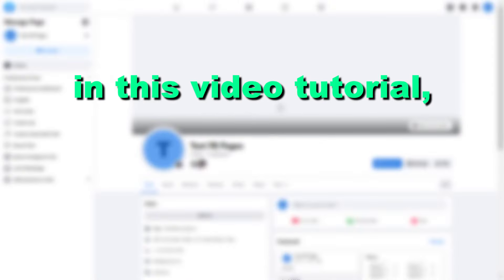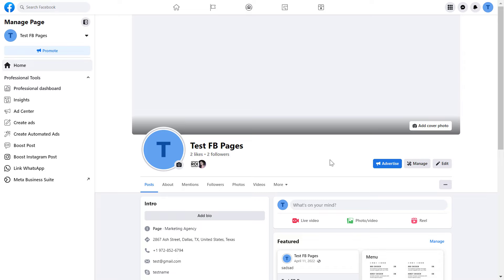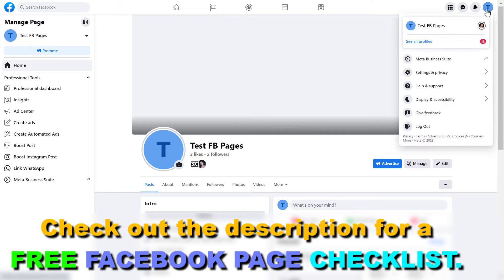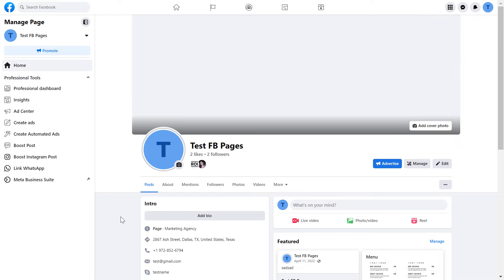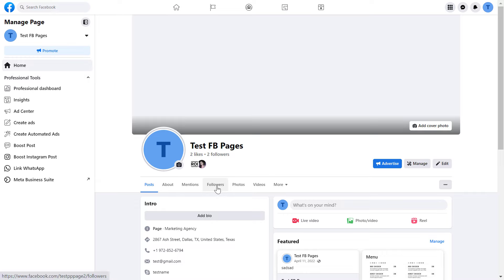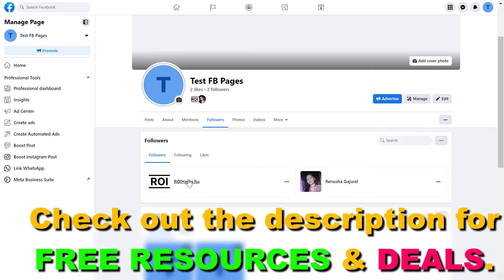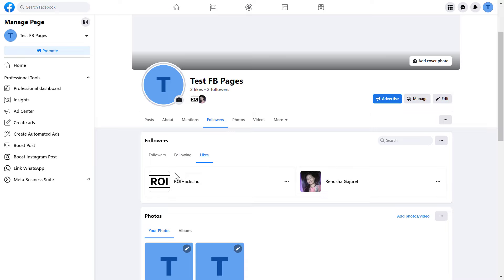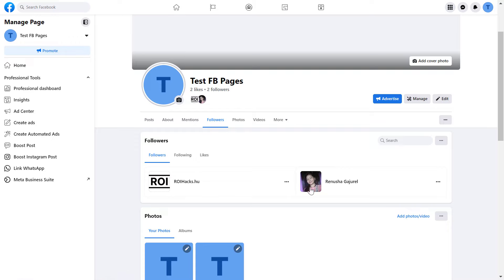How To See The Followers Of A Facebook Page? [in 2024]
. - Learn how to see a list of your Facebook page followers.